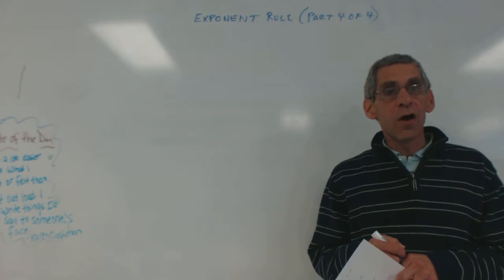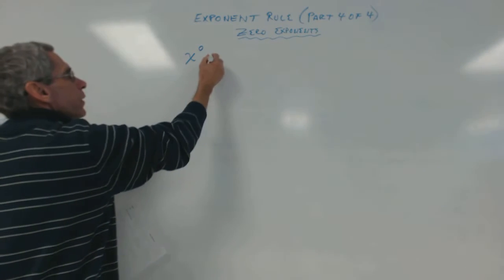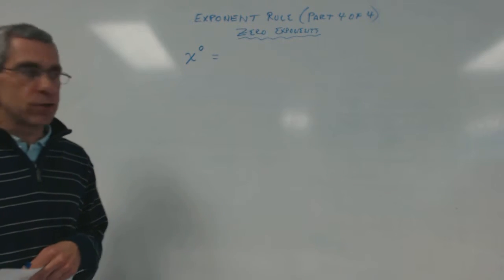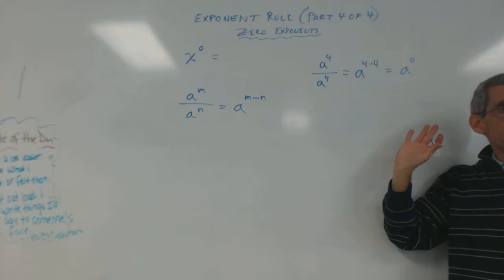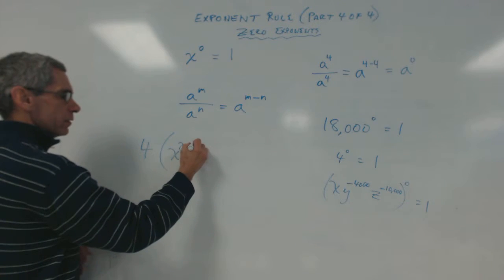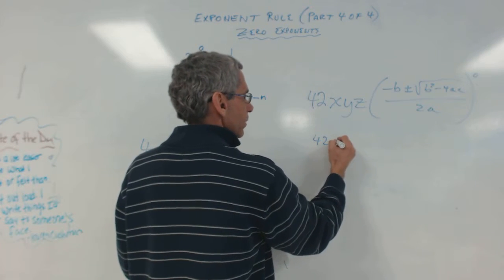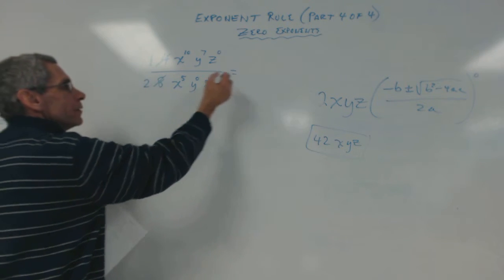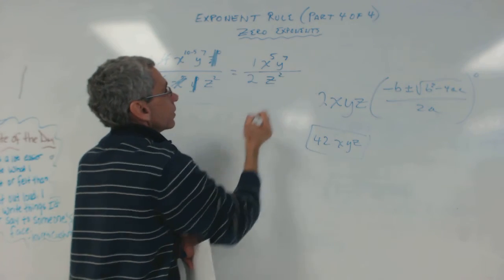1 27 Gary on Exponent Rules Part 4 of 4 7th